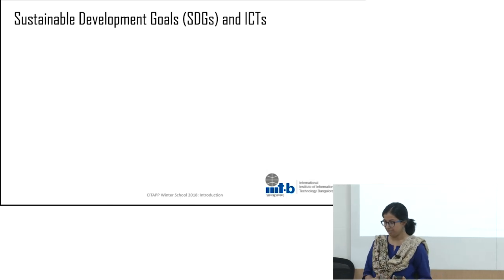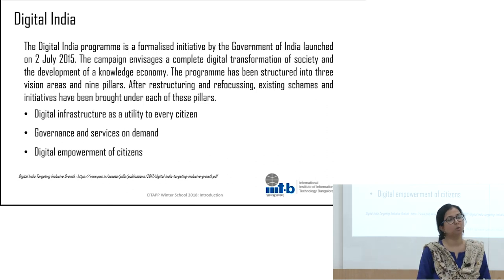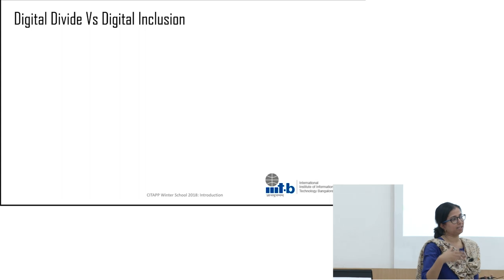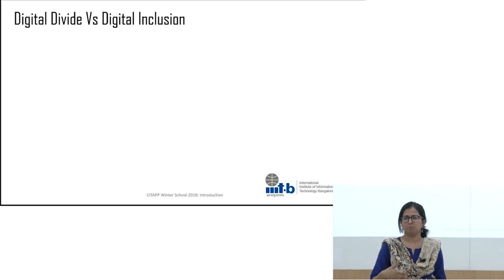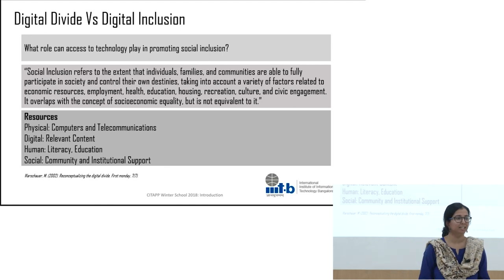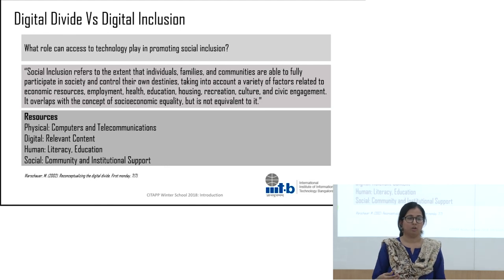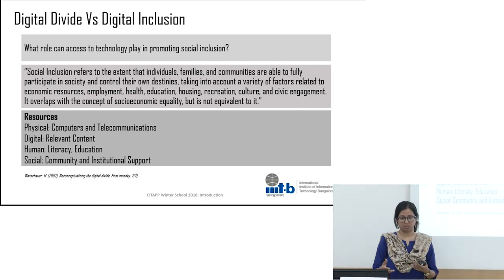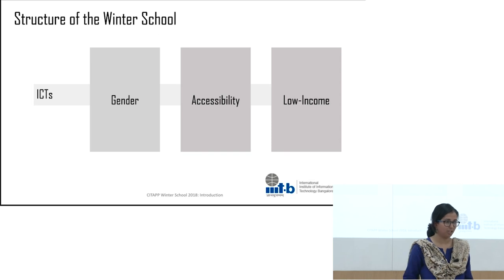Lecture 1 -Introduction: Inclusive Digital Societies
Introduction: Inclusive Digital Societies